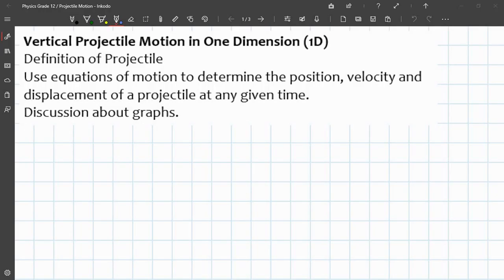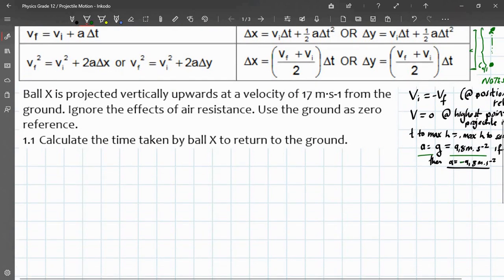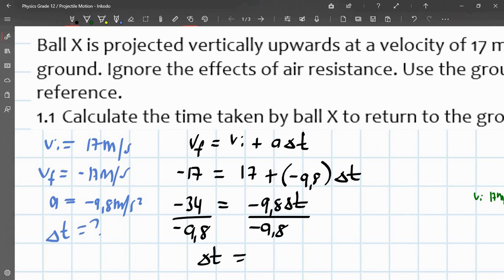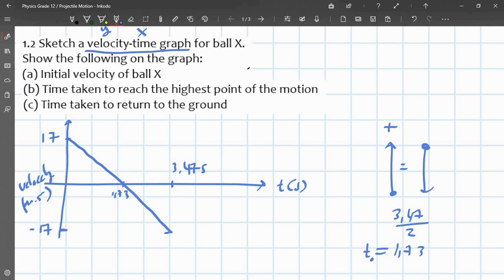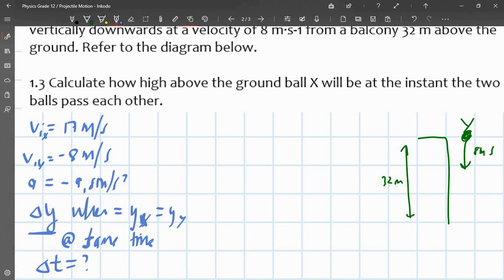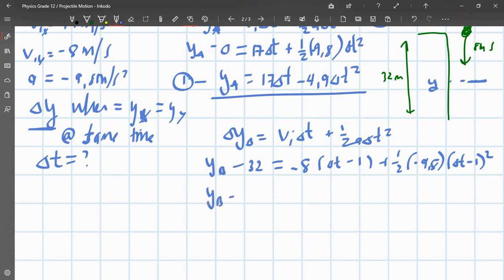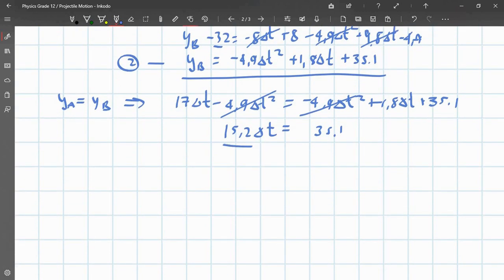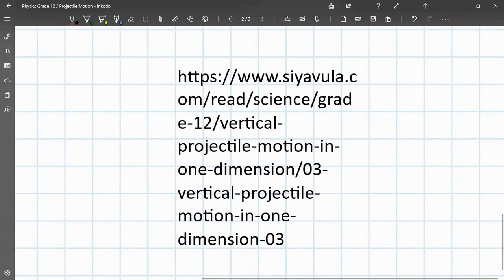Grade 12 Physical Science | 9. Projectile Motion by 123tutors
Topics included in this video:
1. Explain what is meant by a projectile, i.e. an object upon which the only force acting is the force of gravity.
2. Use equations of motion to determine the position, velocity and displacement of a projectile at any given time.
3. Sketch position versus time (x vs. t), velocity versus time (v vs. t) and acceleration versus time (a vs. t) graphs.
4. HOMEWORK, MORE EXPLANATIONS AND EXAMPLES

Includes:
1. Past Semester Test and Exam Questions, done step-by-step!
2. The remaining chapters!